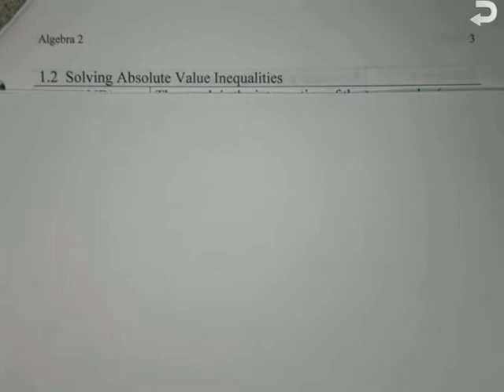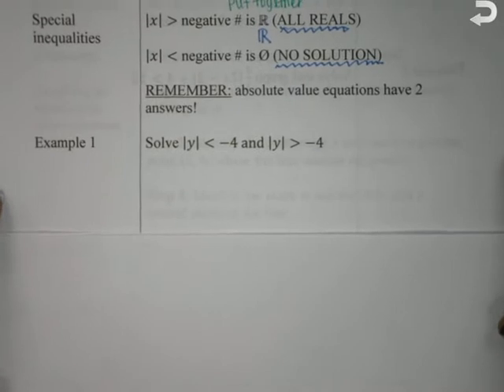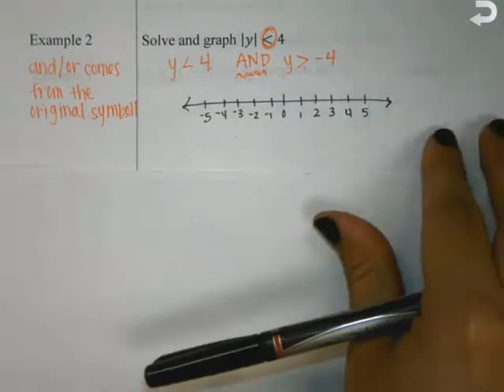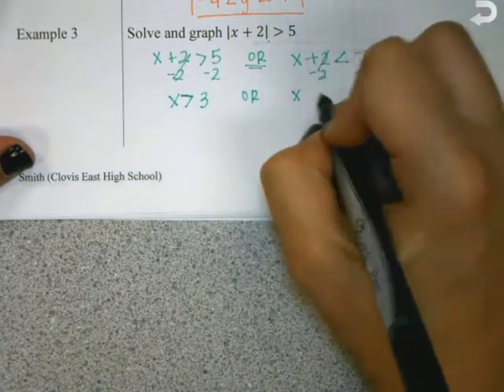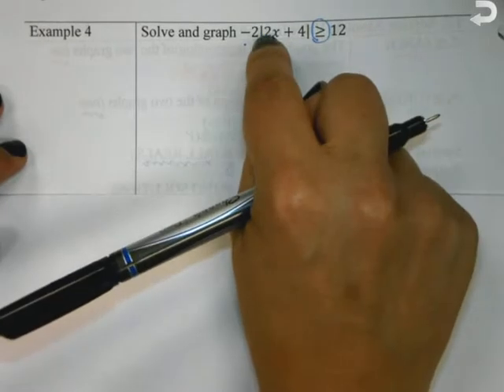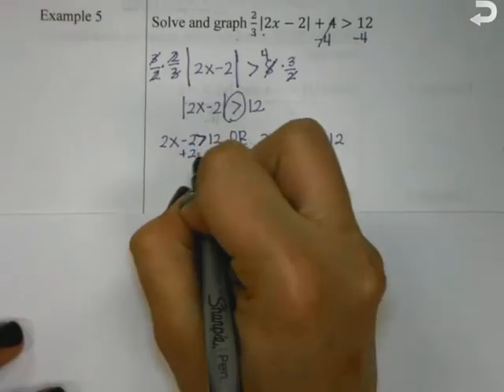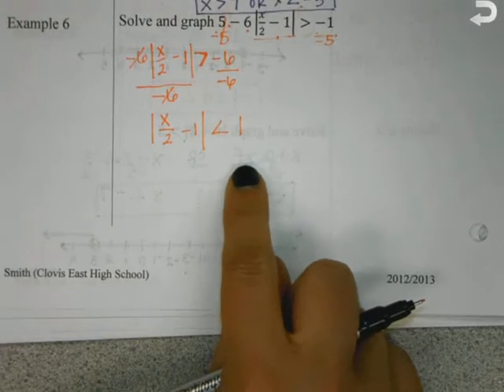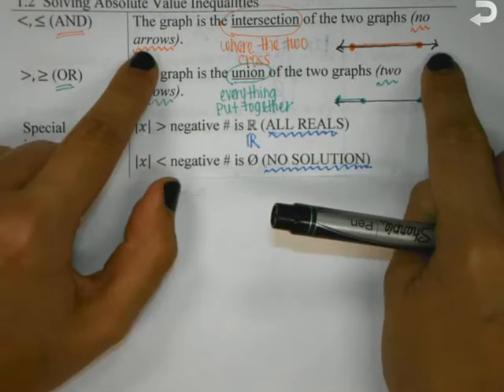Alg 2 1.2 Notes